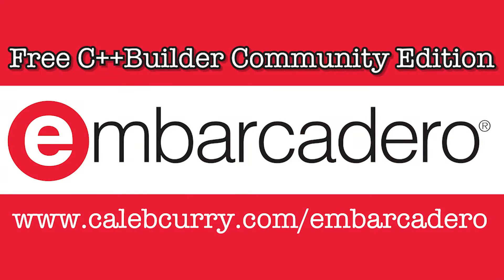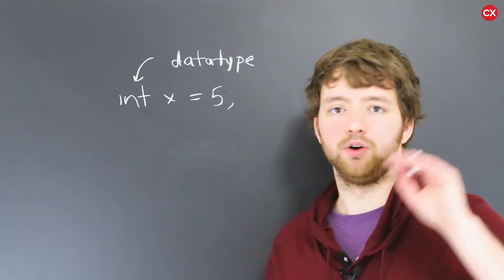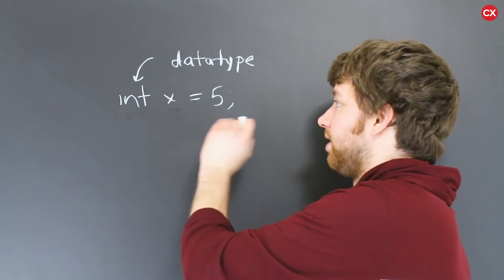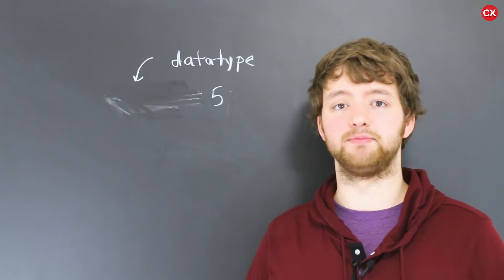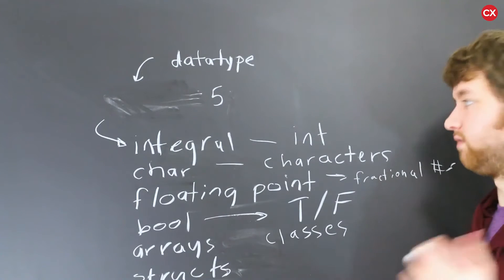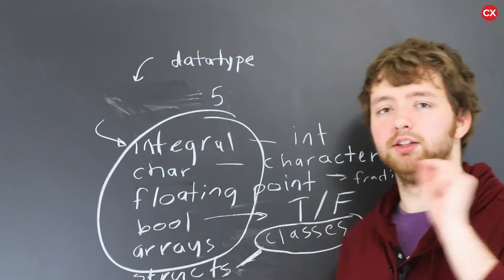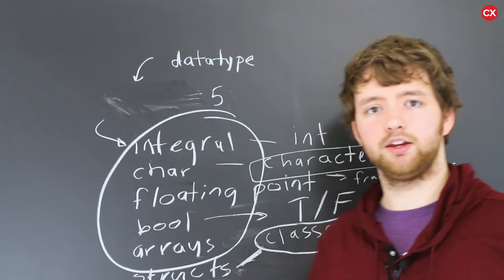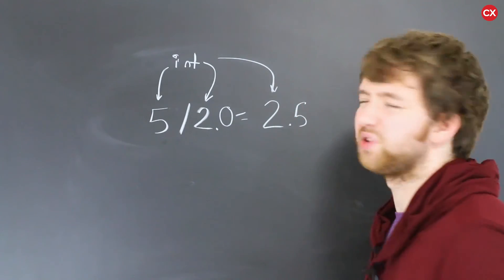C++ Programming Tutorial 15 - Intro to C++ Data Types